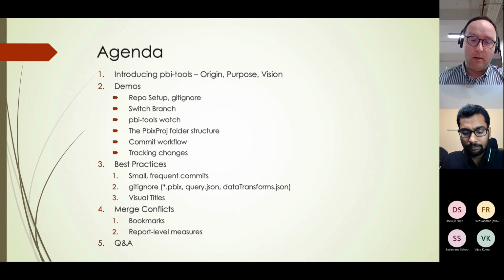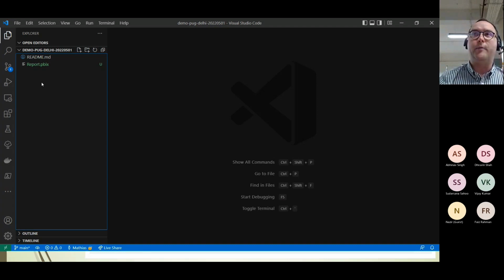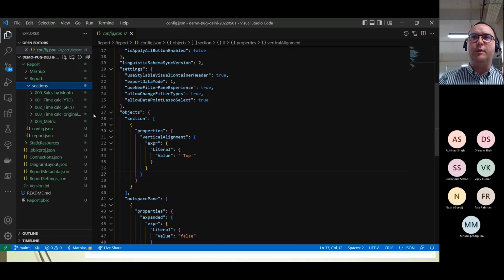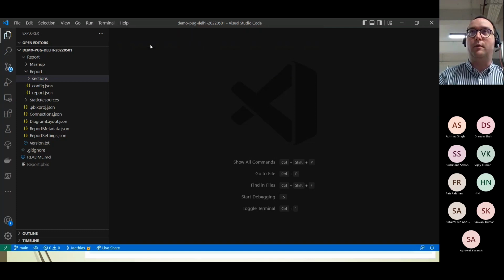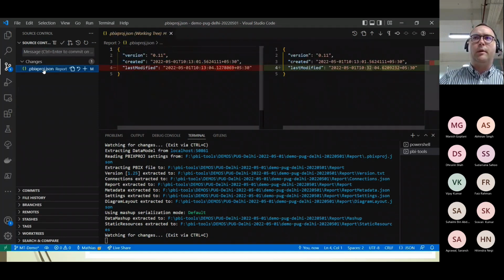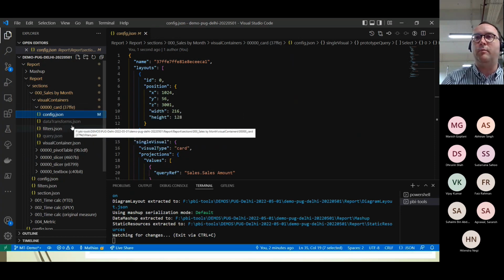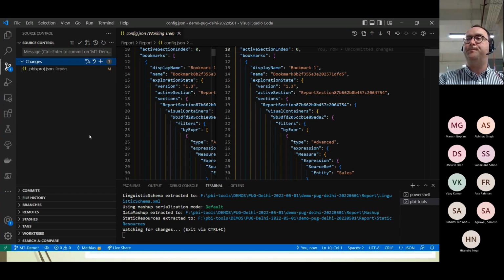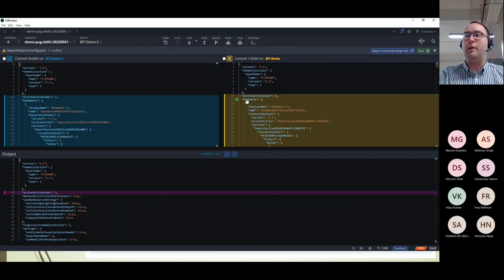Developing Power BI Reports with PBI Tools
The session introduces development workflows for Power BI Reports with PBI-tools. Available as an open-source project, PBI-tools is the first and only full source control solution for Power BI. Mathias demonstrates how the tool helps with the collaborative development of Power BI reports. That includes tracking changes across different stages of a report project, best practices for using source control features, and tips and tricks around merging changes. Some basic understanding of git concepts will be useful.

Key takeaways from today's session:
1. PBI Tools - Power BI Tools
2. Source Code Control with Power BI Tools
3. Track changes among the reports using PBI Tools

📻✨ Happy to announce Power BI PH Community & Delhi Power BI User Group's Monthly Meet Up!
📆 May 01, 2022 Sunday
⏰10:00 AM IST | 12:30 PM SGT
𝐒𝐩𝐞𝐚𝐤𝐞𝐫: Mathias Thierbach
𝐒𝐞𝐬𝐬𝐢𝐨𝐧 𝐓𝐢𝐭𝐥𝐞: Develop Power BI Report with Power BI Tools
Organizers: Dhruvin Shah, Abhinav Singh, Prince Kher, Doher Drizzle Pablo
User Groups: Power BI PH Community, Delhi Power BI User Group

Special Thanks: Mr. Mathias Thierbach